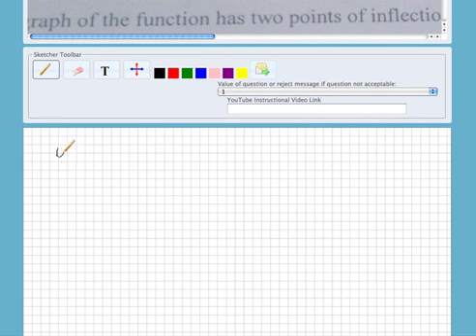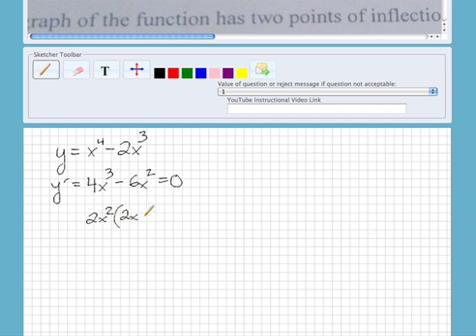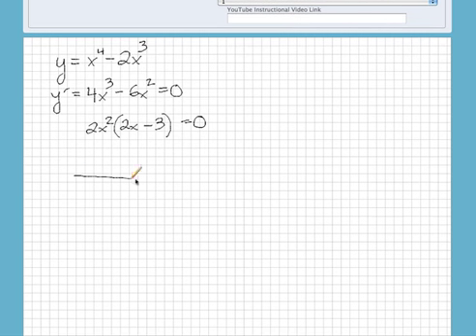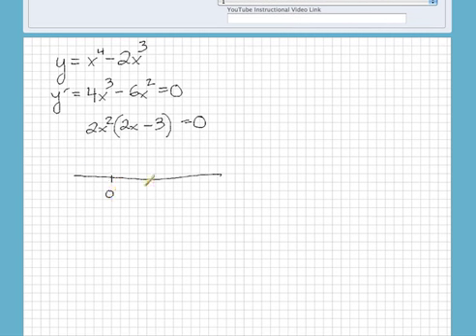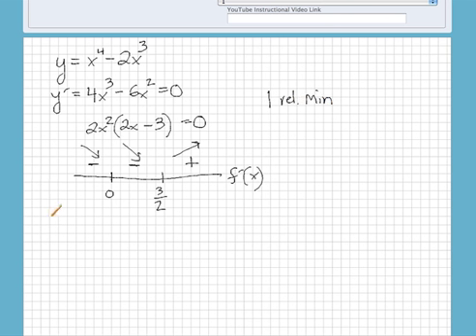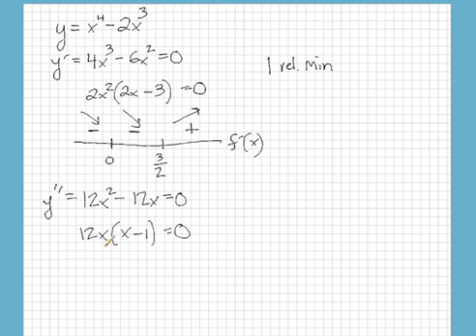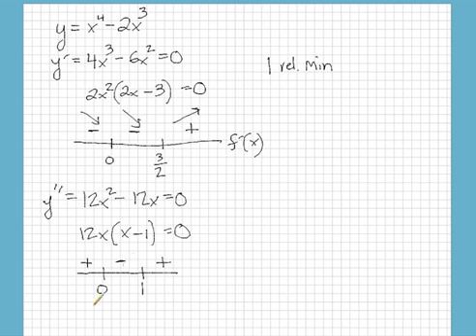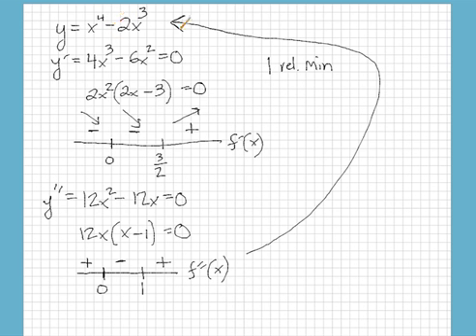Analyzing 1st and 2nd Derivative